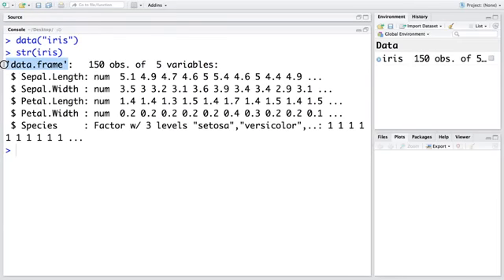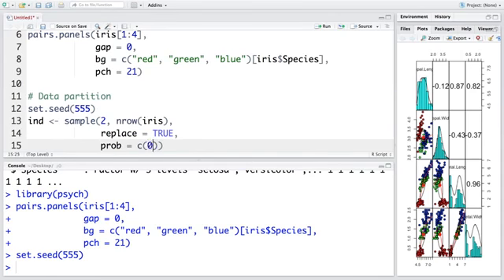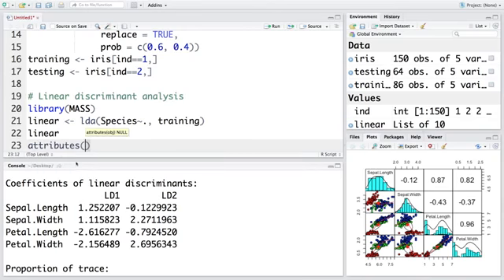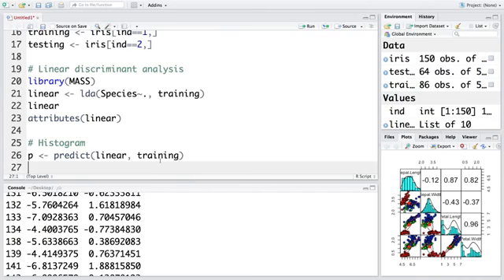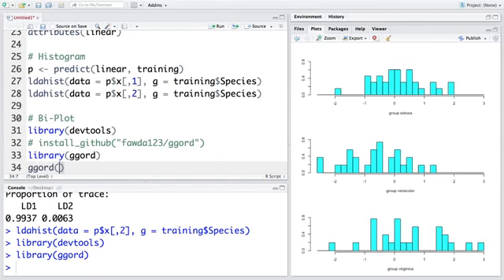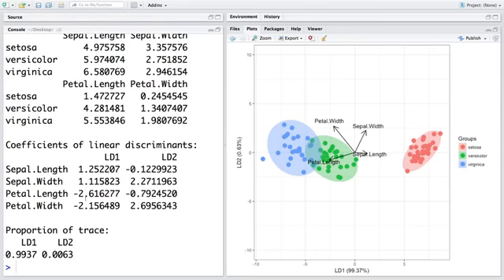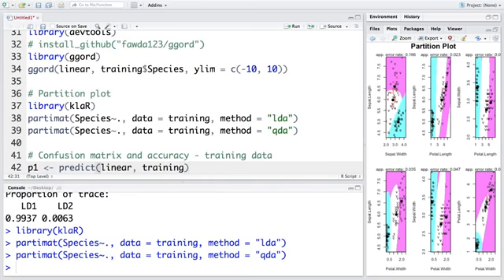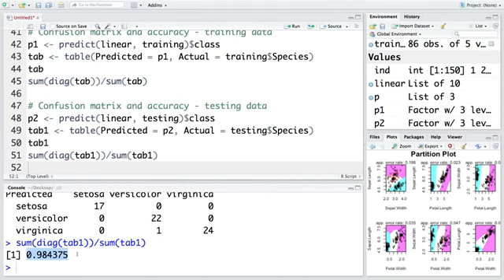Linear Discriminant Analysis in R 2